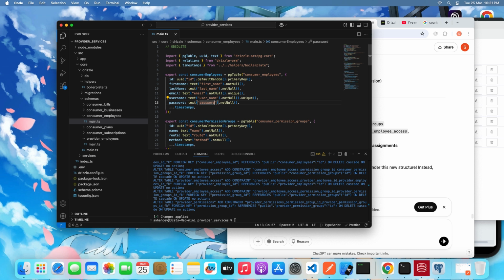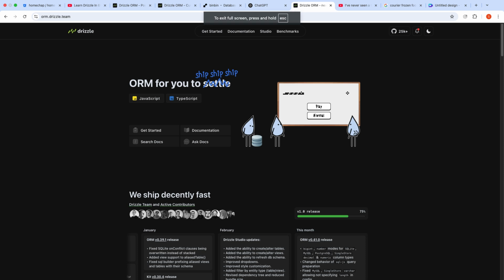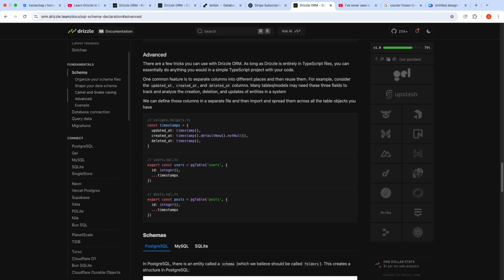STARTUP 1 EP 2 : Stack Pivot and Restructuring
Building A Backend for my POS System with Javascript, Typescript, Nodejs, Drizzle and Postgresql.

Prior to this video I planned on developing my backend with Rust and it's crate but as my schedule went bonkers, I realised that I dont have the luxury to experiment with the new tech, so I opt for the stack i'm familiar with (the ones I mentioned earlier) but with a new edition , Drizzle instead of Prisma and Postgres instead of mysql which I use while working prior to my current job.

and due to budget constraints ive made some decisions to resturcture my applications instead of the microservice architecture each have their own db and environment im combining them carefully into this "monolith" architecture in hopes to scale later.